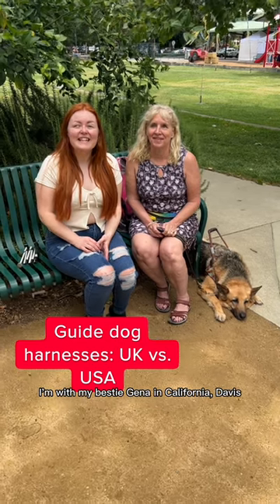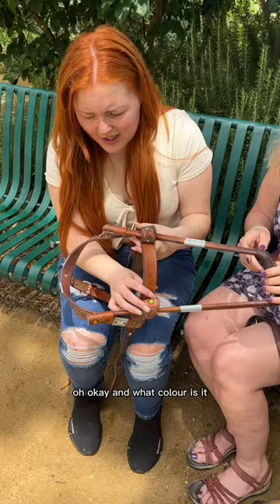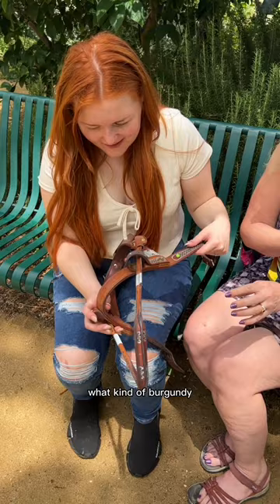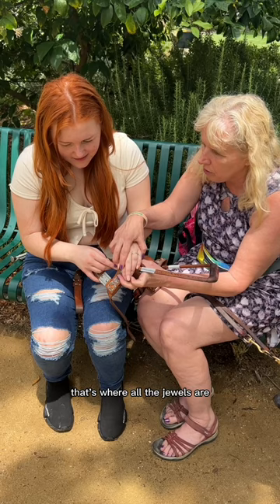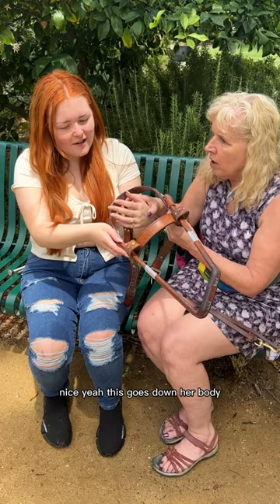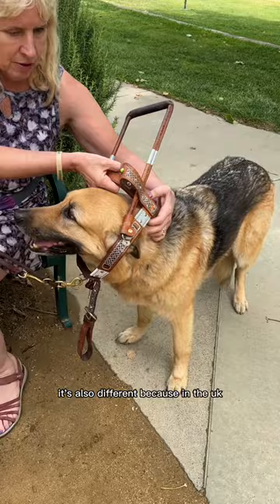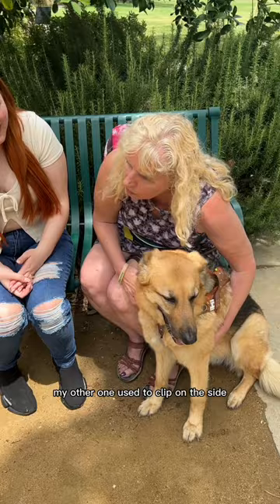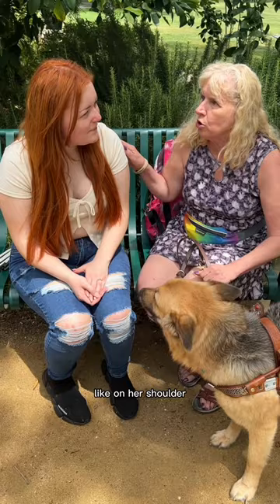Guide Dog Harnesses UK vs USA